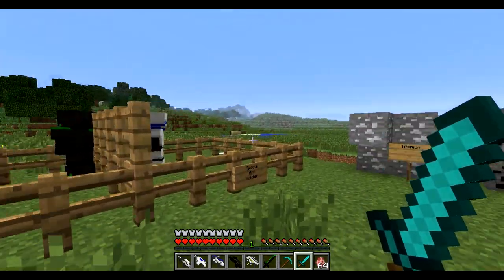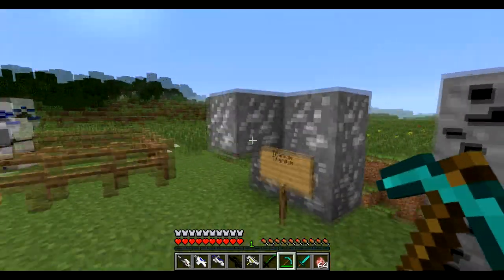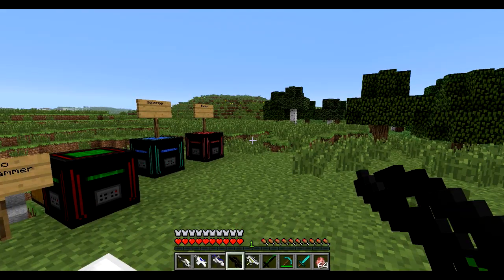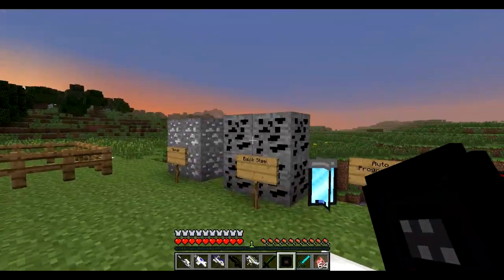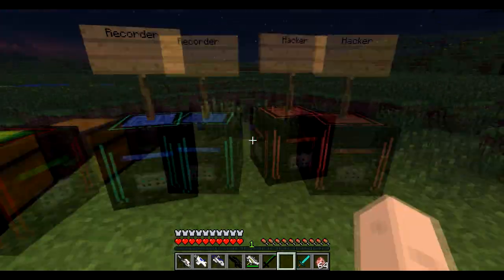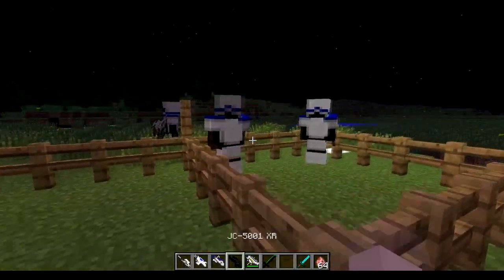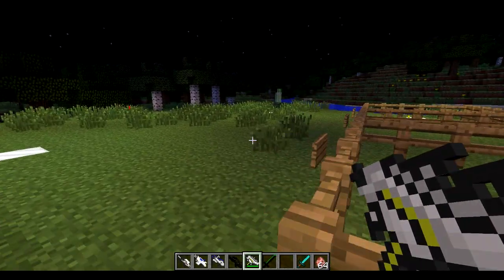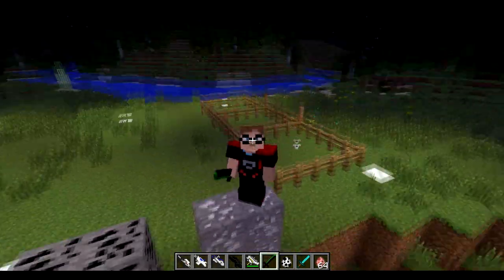Minecraft Mod Spotlight - Galaxy Warfare Mod by Sheenrox82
Let's check out the Galaxy Warfare Mod by Sheenrox82...